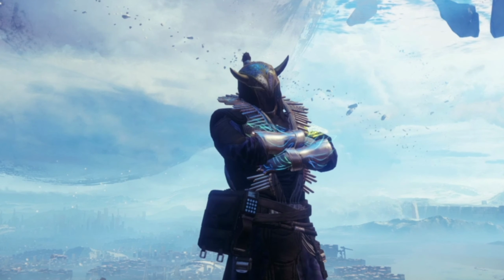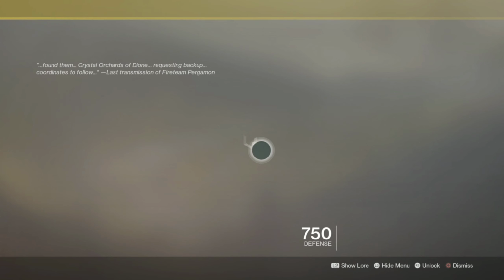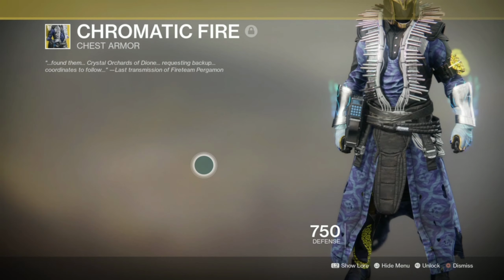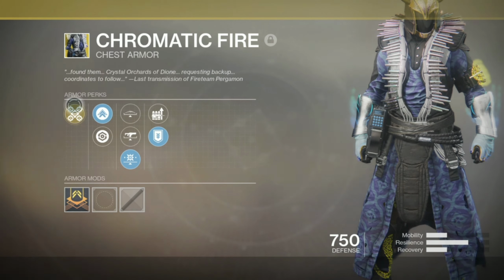Chromatic Arbalest (Destiny 2 Build and Compilation)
The exotic armor  "Chromatic Fire" and exotic weapon "Arbalest" have the unique synergy to cause massive explosions in precision  hits that can also one shot nearby opponents. Enjoy a fun vid of me trying to make everything  go "boom"